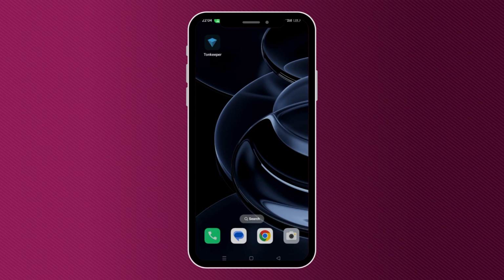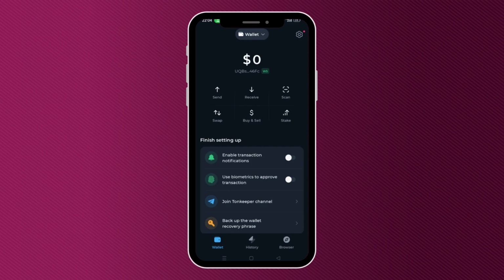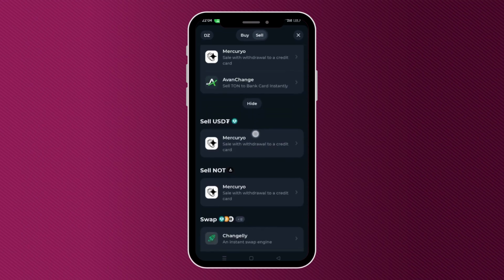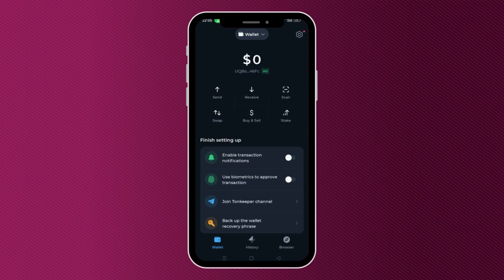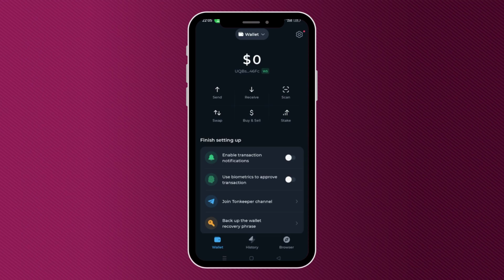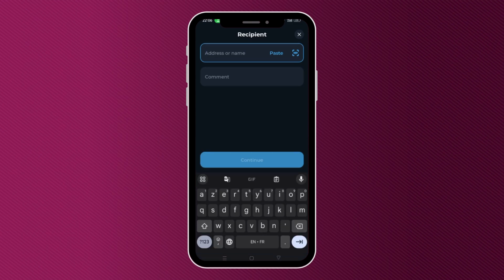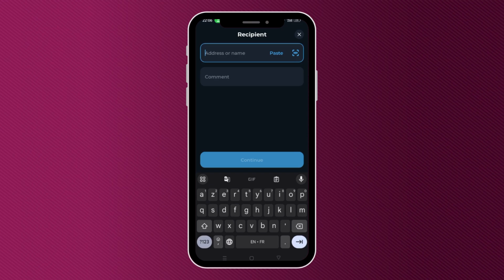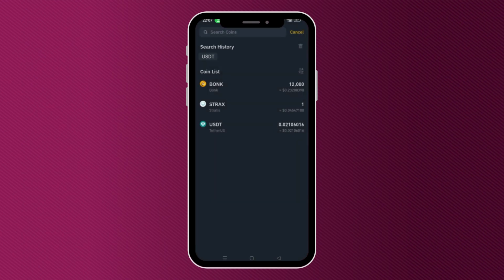How To Withdraw Money From Tonkeeper (Step-By-Step)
In this video I show you How To Withdraw Money From Tonkeeper